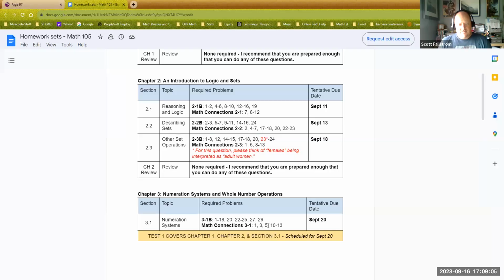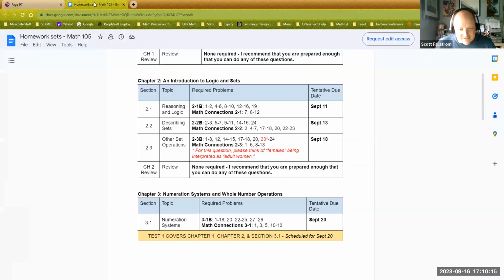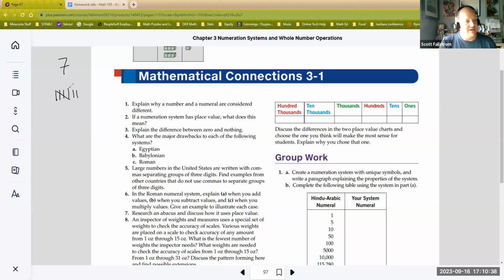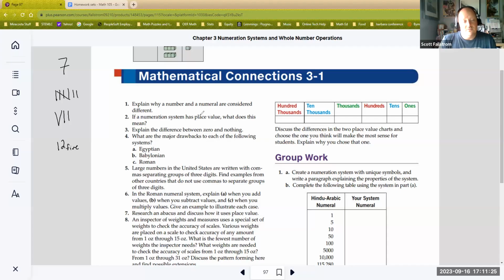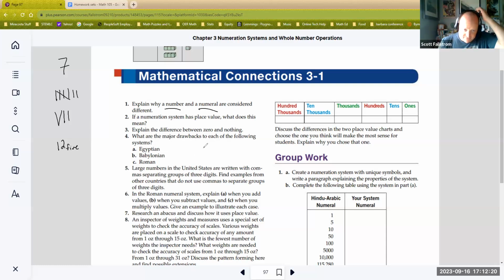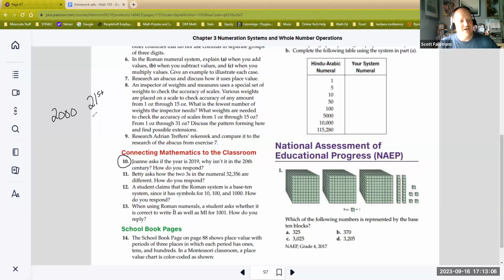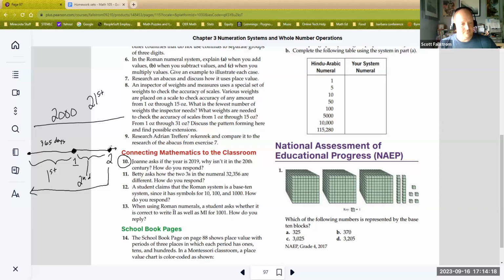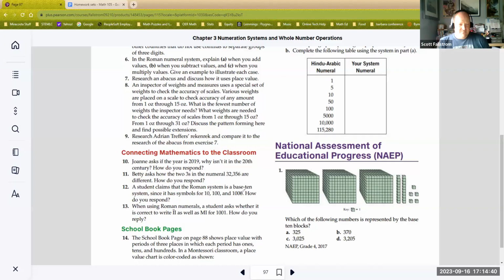Section 3.1 - Math Connections Overview